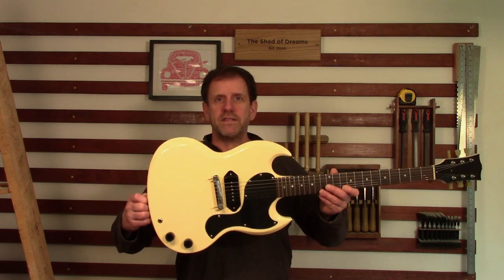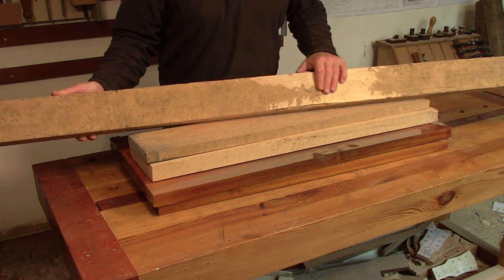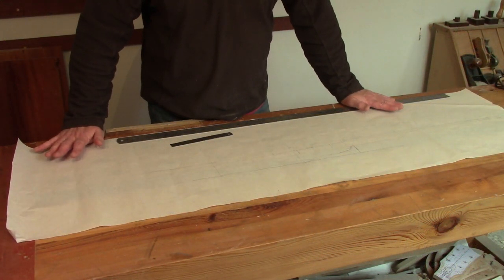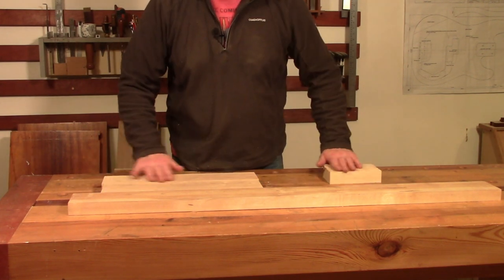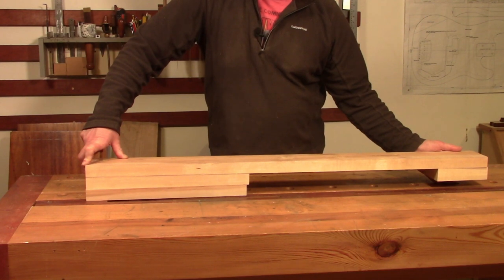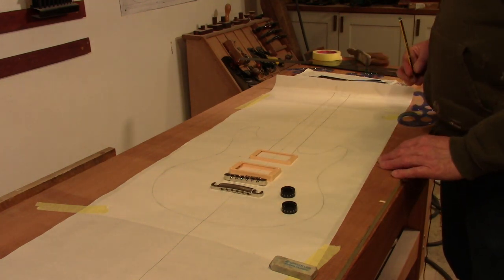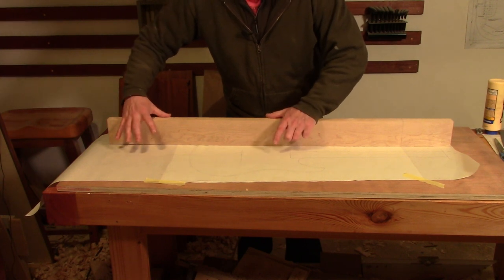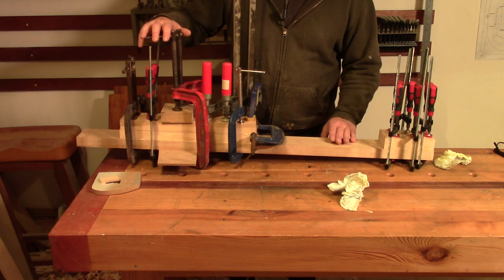Great Guitar Build Off 2021 Episode 1: Prepping material.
Welcome to the first episode of my Great Guitar Build Off 2021 build. This build is going to be mainly constructed from timber I have on hand in the shop, in this video I discuss timber choice before prepping and gluing up the material.